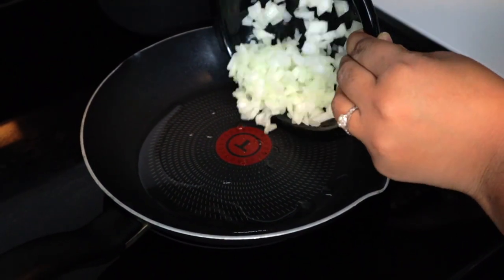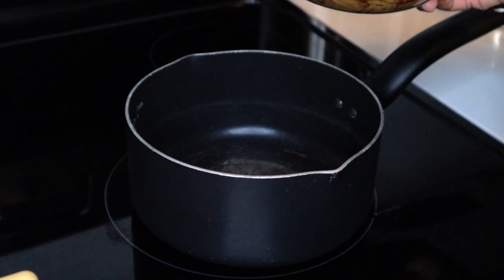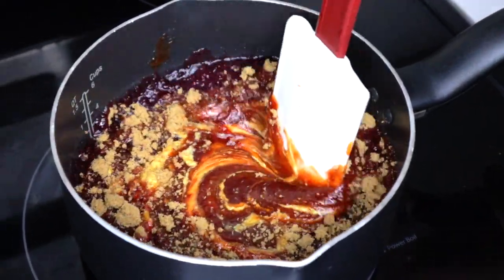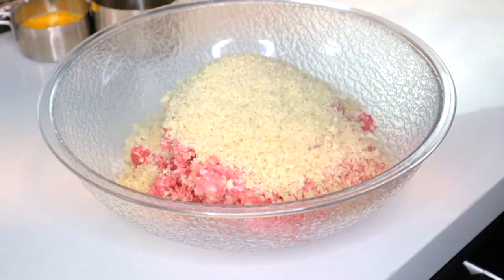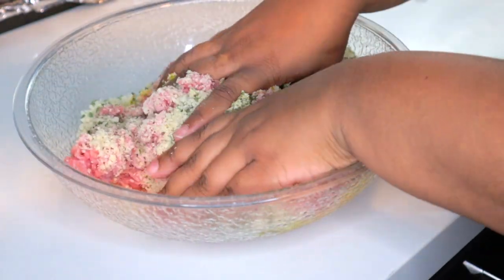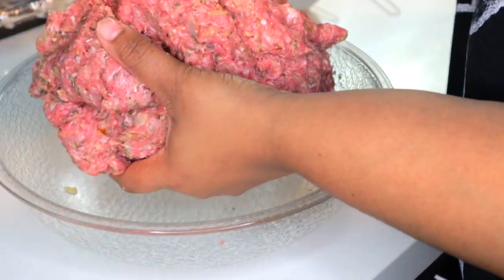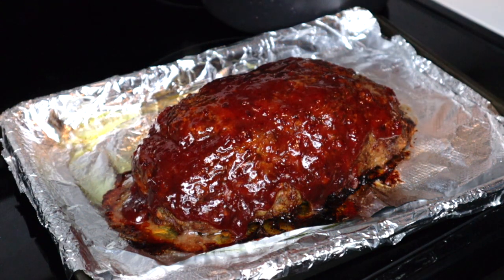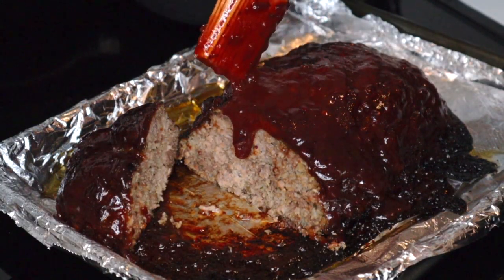HOW TO MAKE MEATLOAF | BEST MEATLOAF GLAZE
FOLLOWED MY FIANCEE AROUND THE KITCHEN AGAIN... MEATLOAF'S FOR DINNER!